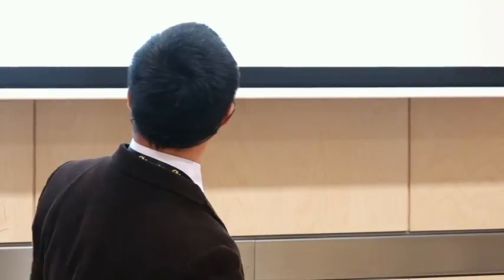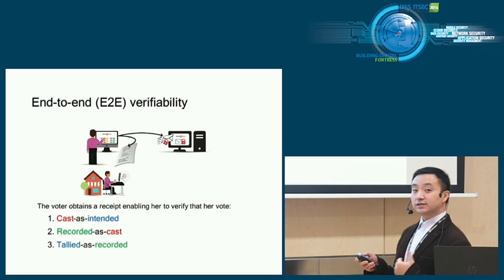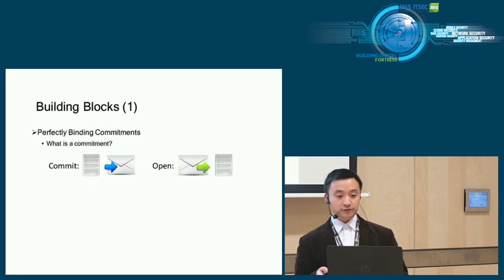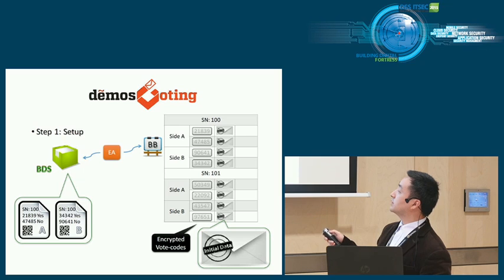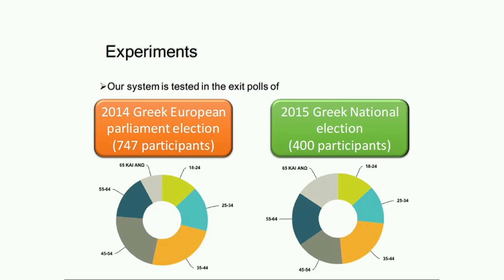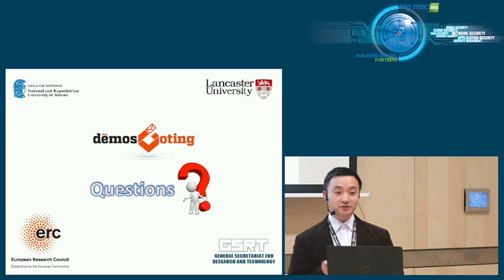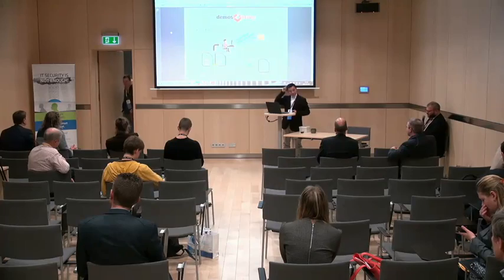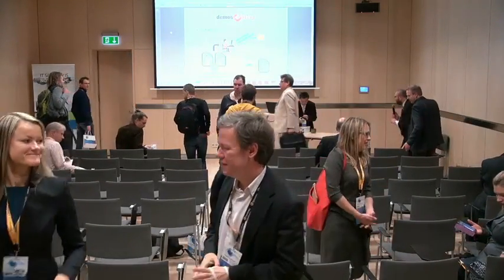Dr Bingsheng Zhang, Lecturer at School of Computing and Communications, Lancaster University, UK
How to Achieve Unconditional Integrity in an End-to-end Verifiable E-voting System